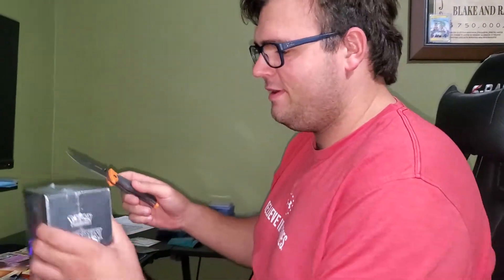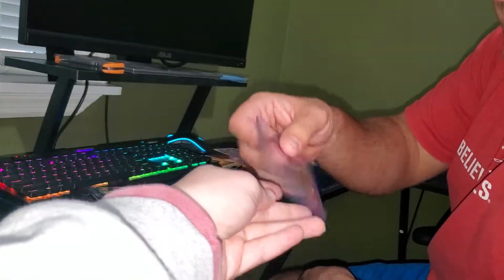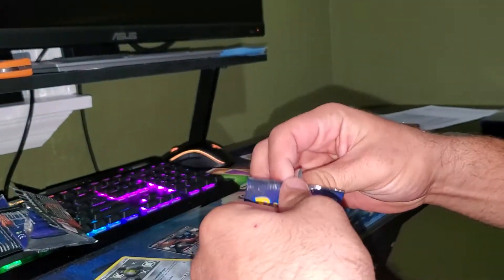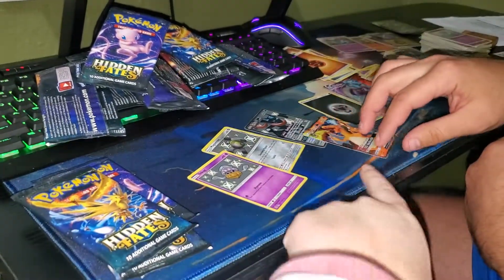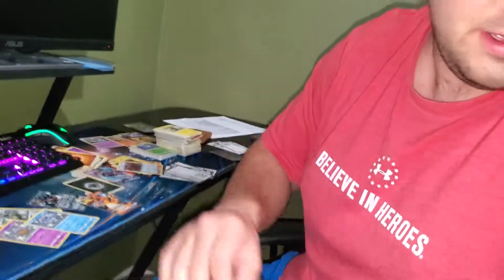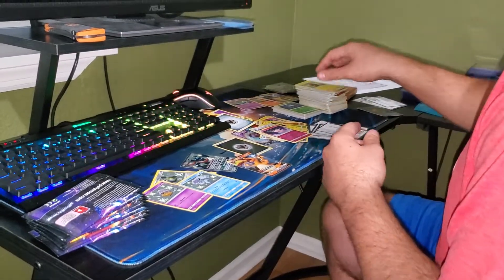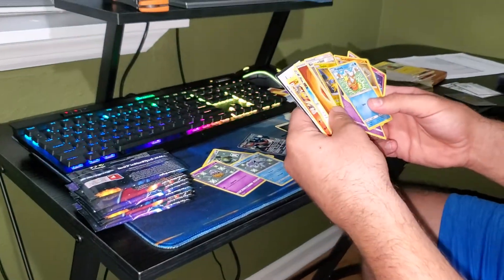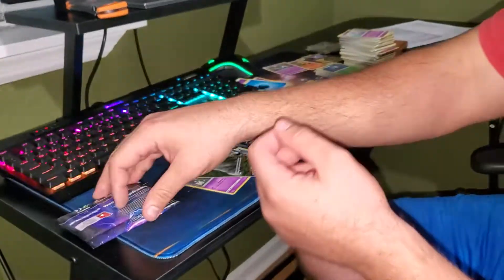2 for 1 special on hidden fates etbs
the search continues to nobody's surprise